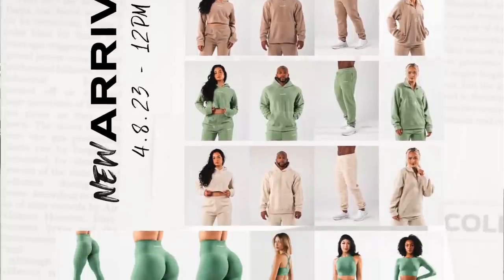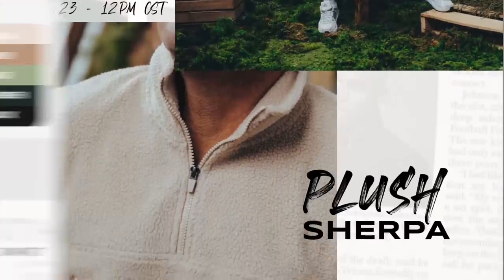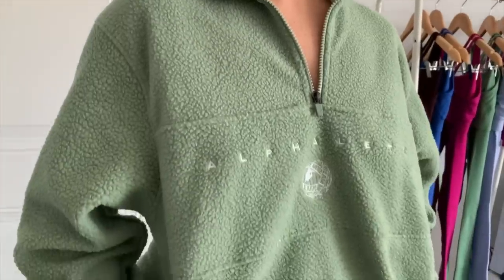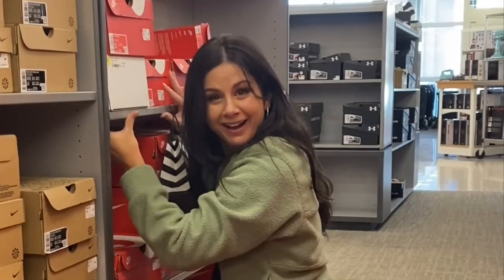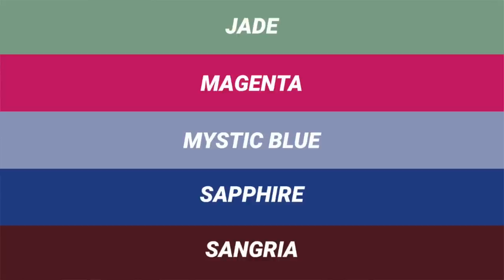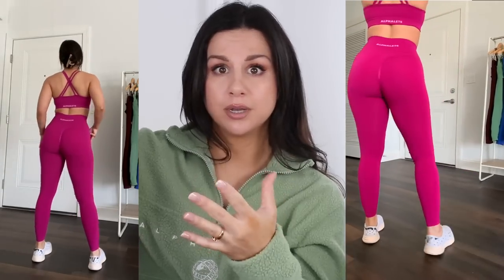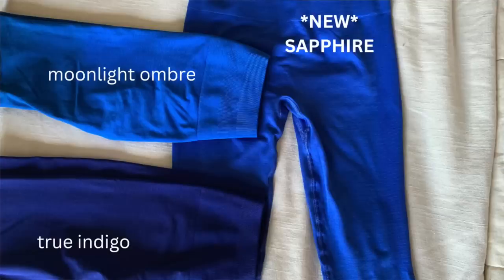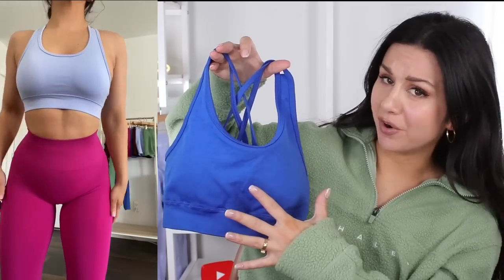NEW ALPHALETE AMPLIFY LEGGINGS TRY ON HAUL REVIEW!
Hi Loves, welcome back to the channel! Today, we're looking at the soon to be released @AlphaleteTV Amplify spring colors!

CHAPTERS-
Intro- 0:00 - 1:15
King Collection - 1:15 - 4:25
Amplify overview- 4:25 - 4:57
Amplify Colors! - 4:57 - 7:49
Amplify shorts/leggings waistband compression & mini review - 7:49 - 9:58
Revival Bras- 9:58 - 10:57
Outro - 10:57 - 11:58
♡ MY MEASUREMENTS ♡

Weight: Approx. 130 lbs (59 kg)

Bra: 34 B

Bust: 31" (78.74 cm)

Underbust: 27" (68.5 cm)

Waist: 25" (63.5 cm)

Hips: 39" (99 cm)

Thigh: 21" (53 cm)

Inseam: 25" (63.5 cm)